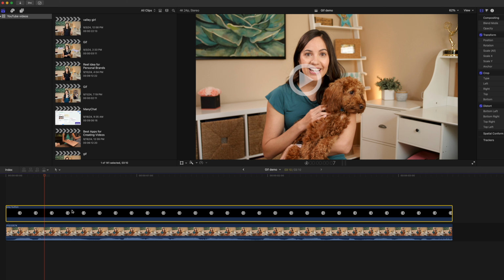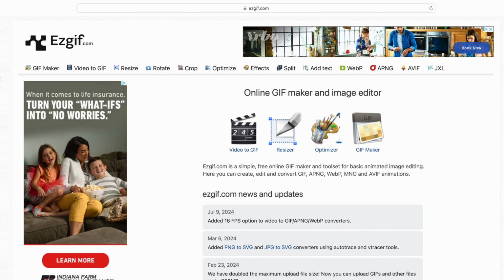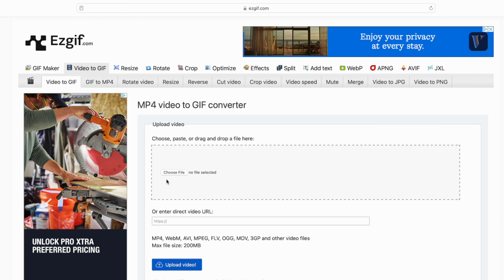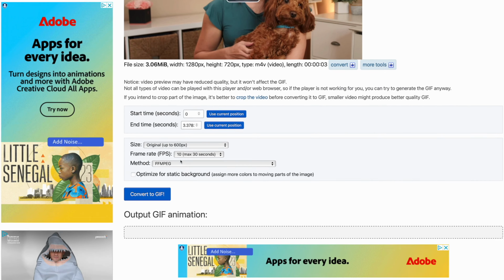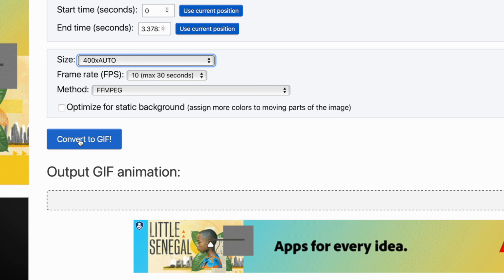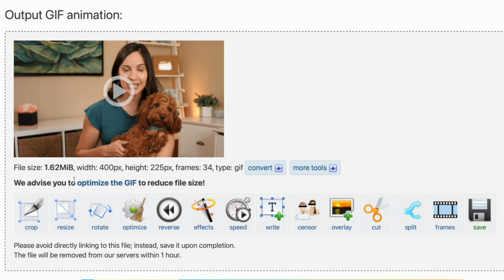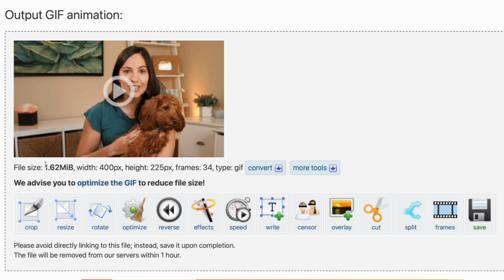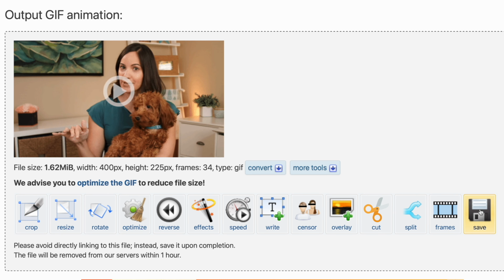How to Make a GIF from a Video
Here’s how to make a GIF from a video // How to make a gif from a video clip is super easy and free! Here’s how to turn a video to gif.

It’s time to confidently grow your business with video!

Boost your know, like and trust factor with this free training video and guide. Before you even finish your cup of coffee (or green smoothie), you'll know:
• How to create a “film set” in any location
• How to naturally look better on video than in real life
• How to cut your prep time in half with my PDF guide

THE MAP TO LUCRATIVE VIDEOS: ONLINE COURSE + GROUP COACHING
It’s time to increase your income and impact with video!